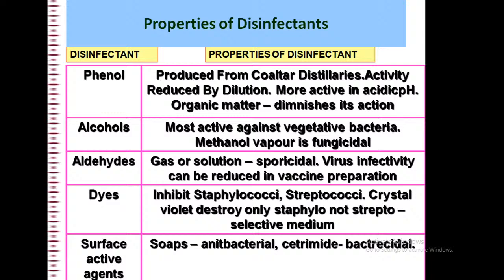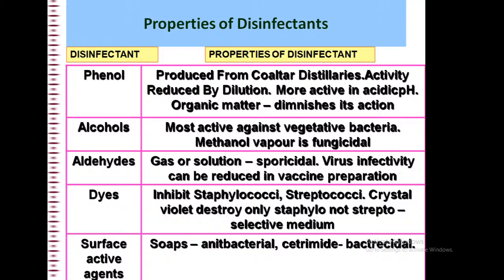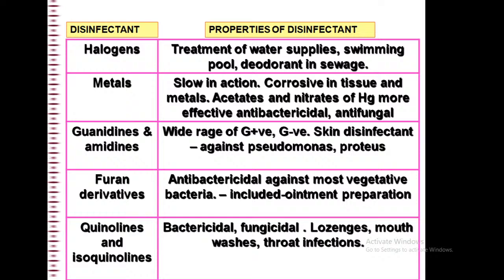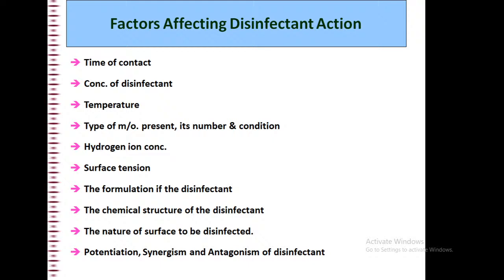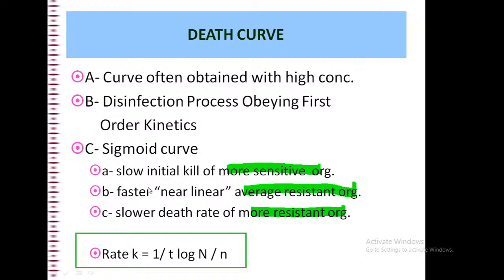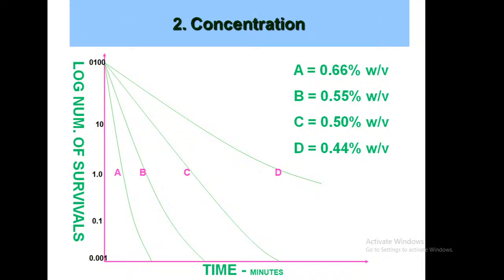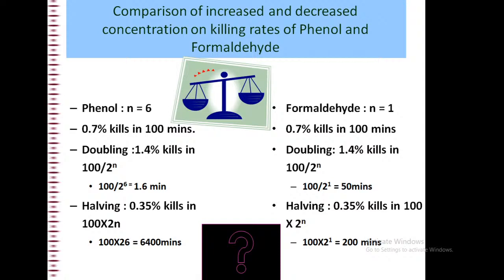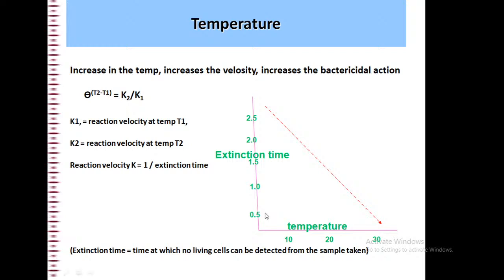Factor affects on Disinfectant action